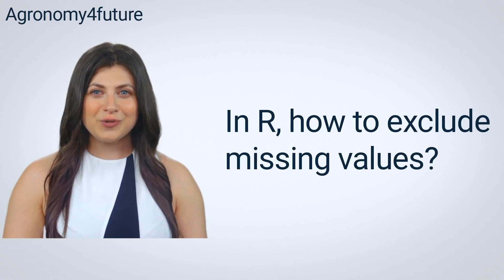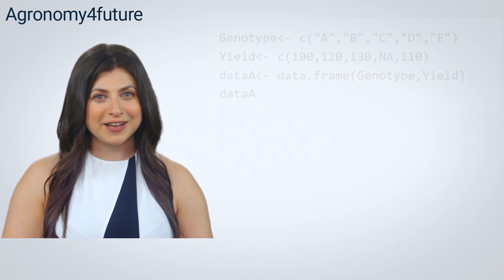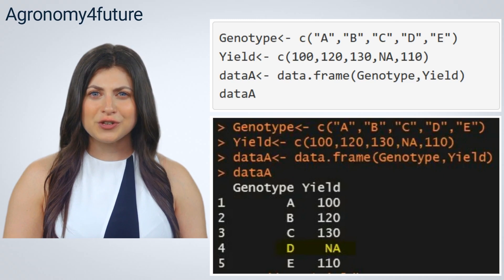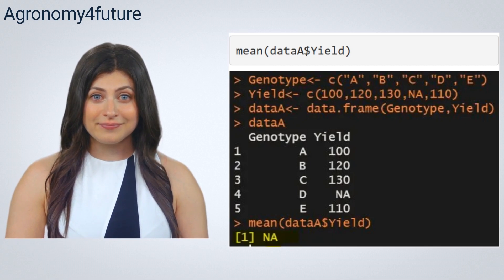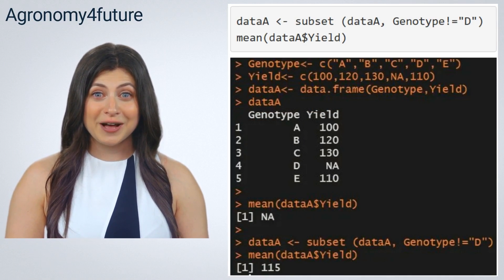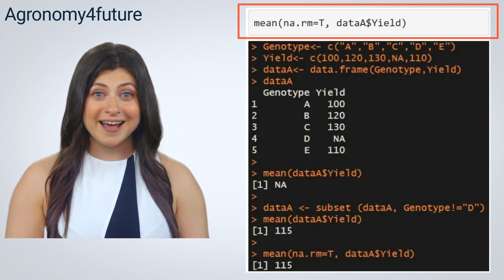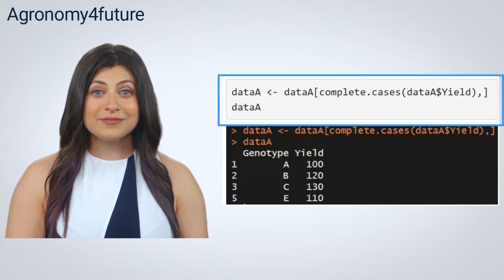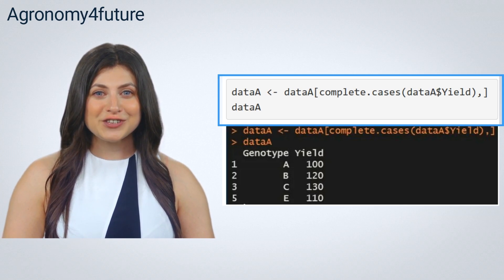In R Studio, how to exclude missing value?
** AI video technology is from Synthesia **